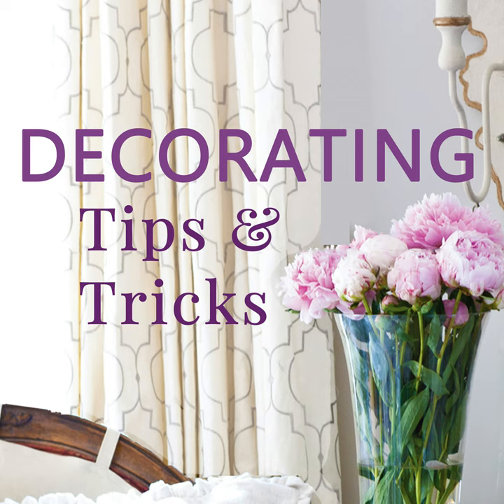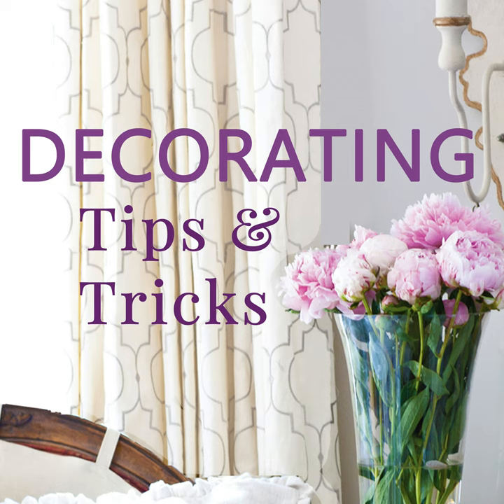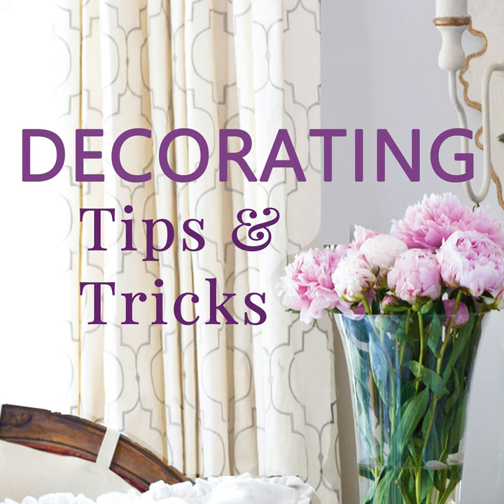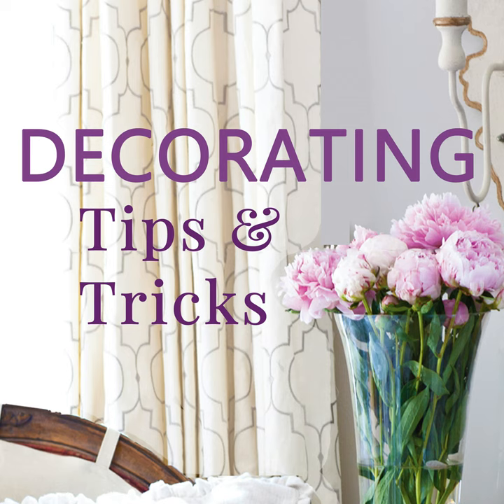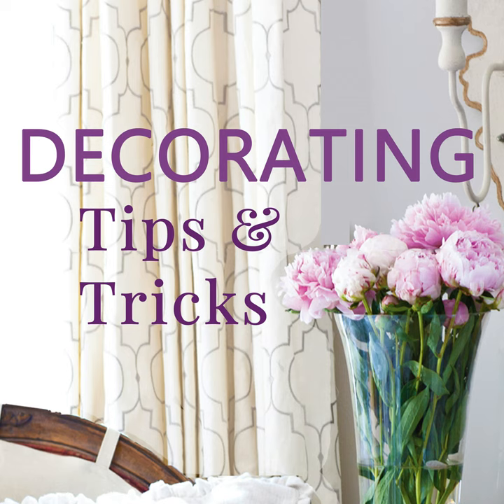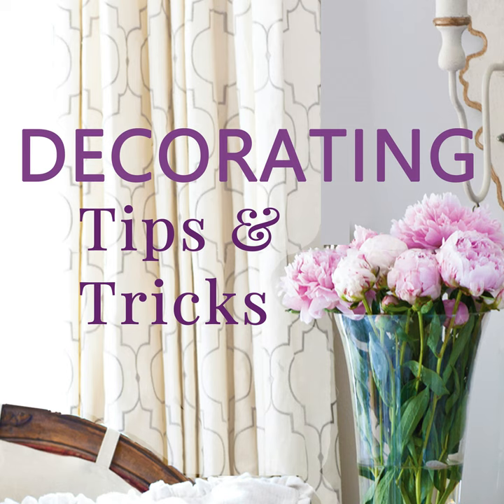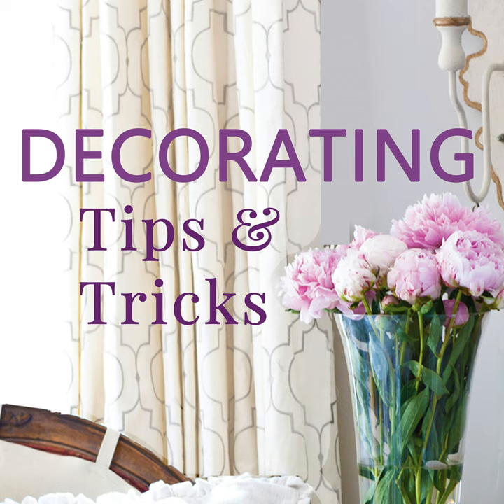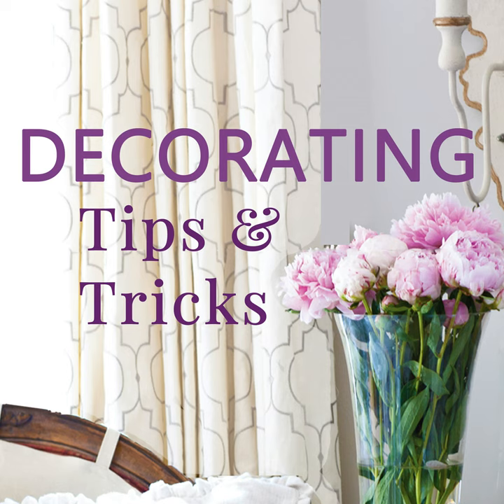Freshen Up Your Decor for Less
We've got so many ideas to help you freshen up your home for LESS. Affordable tips that will transform your rooms

You can see Anita's brand new look in her hallway

We actually defined 'ceruse' in a previous episode, and you can listen to it

DTT defines ticking

CRUSHES:

Kelly's crush Living Well by Design - Melissa Penfold.

Anita's crush is the book by Lizze McGraw, Creative Style

LEAVE US A REVIEW ...thanks in advance!

XX,

Anita & Kelly

DI-15:36